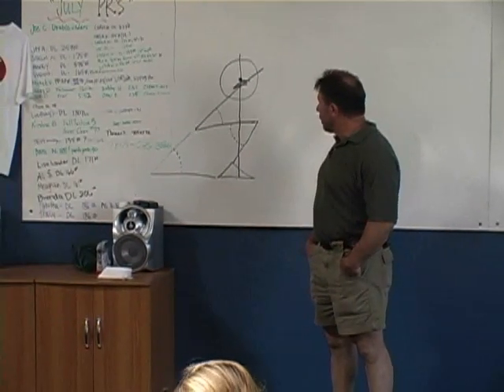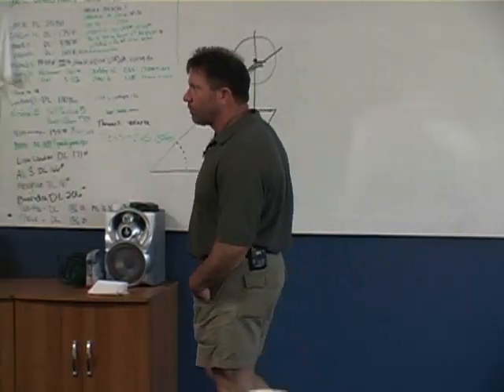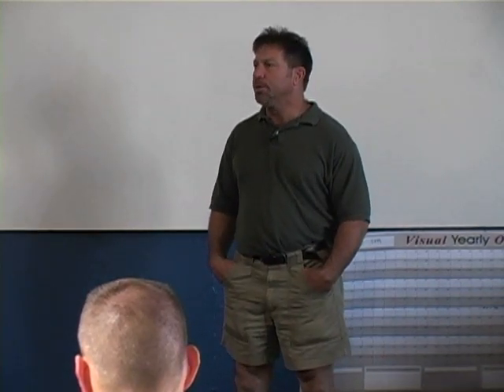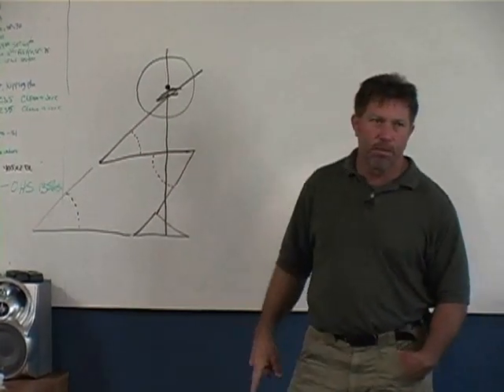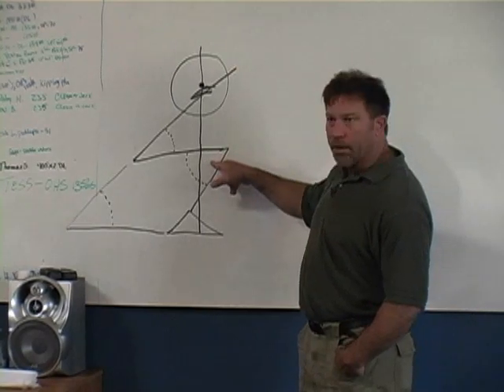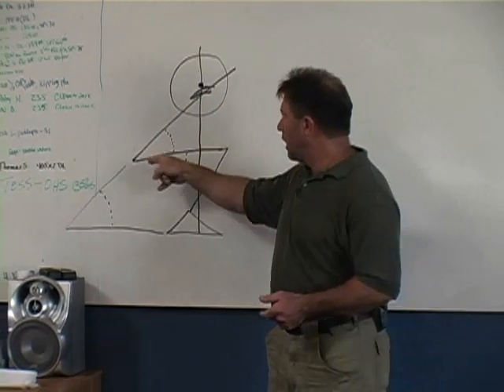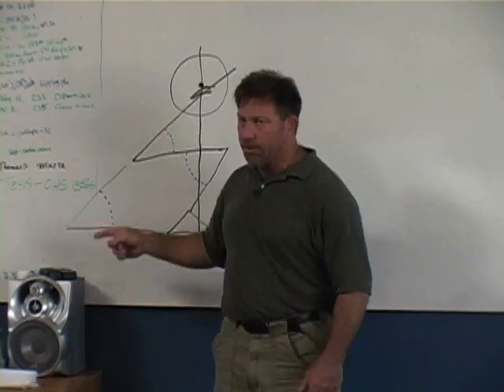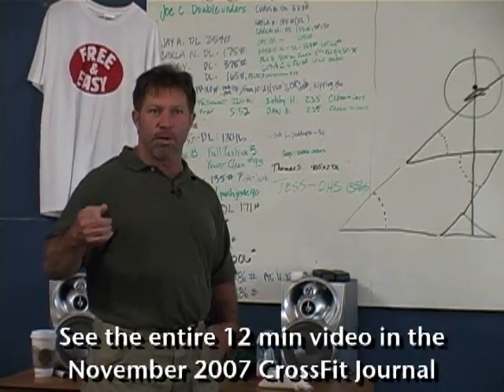Back Squat Geometry - Mark Rippetoe (CFJ Preview)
Originally published Oct 28, 2007